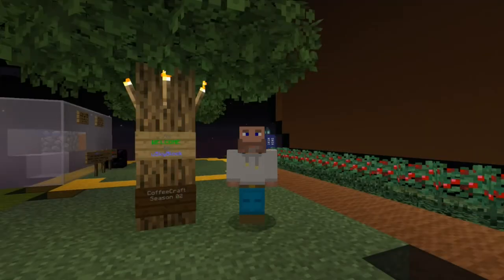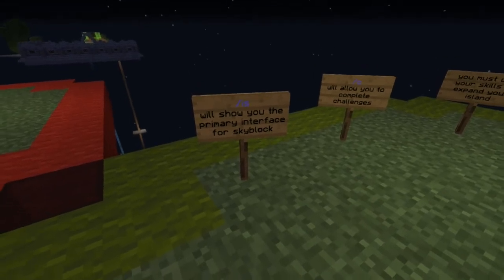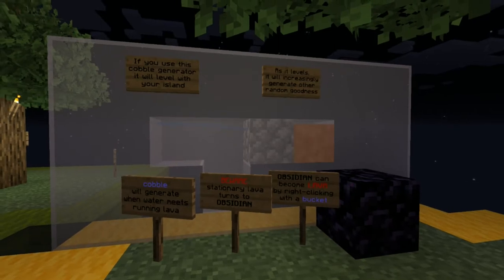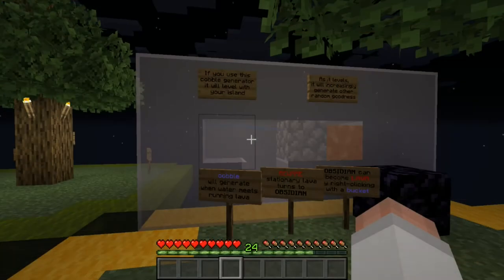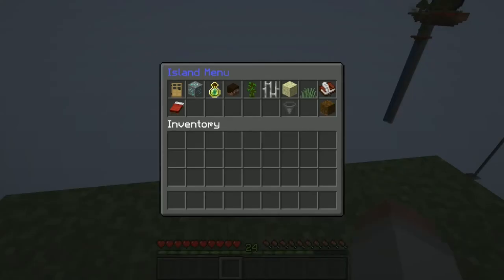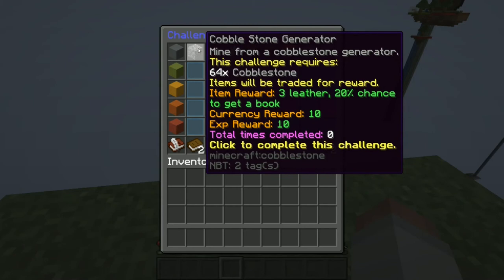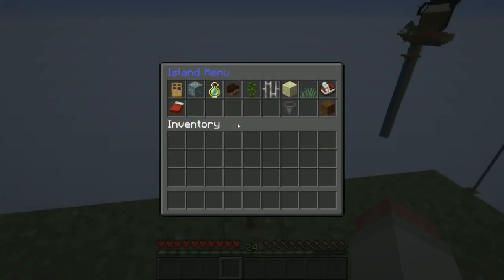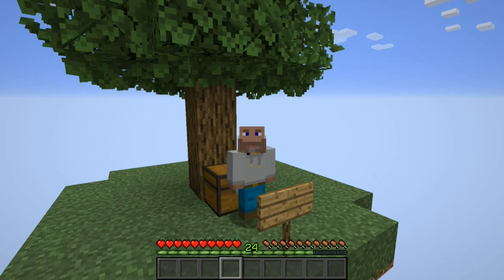CoffeeCraft S02 E00: Season Start and Server Setup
Just a quick little primer on the Season 02 setup. The Tuesday prior to uploading this we kicked off Season 02 and I wanted a condensed reference available.